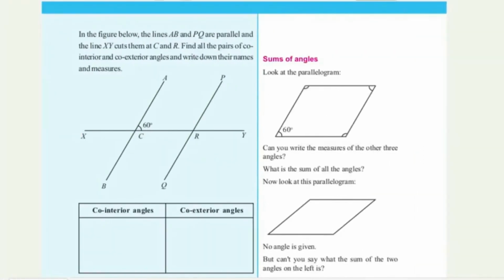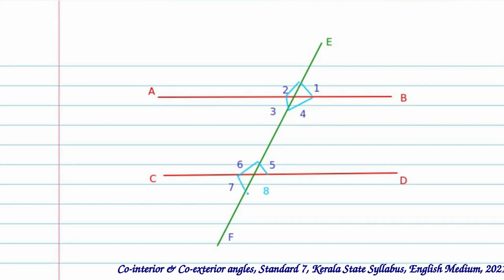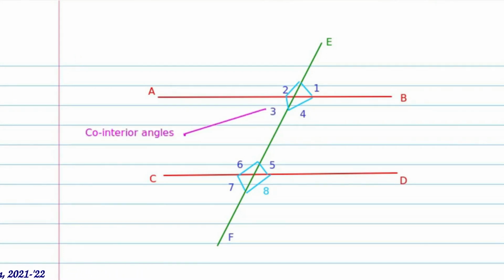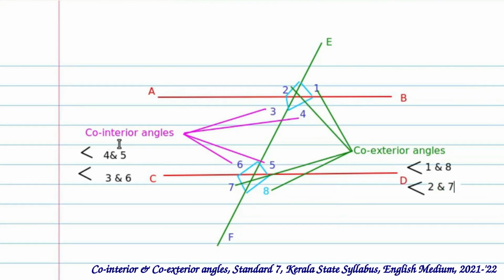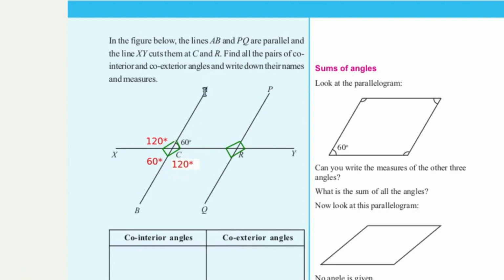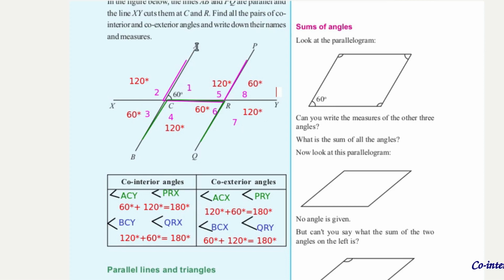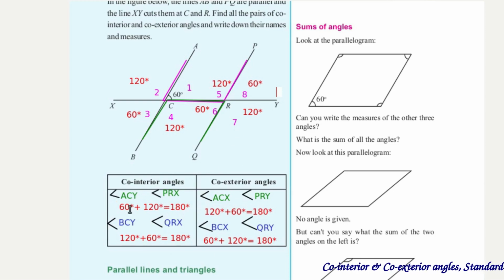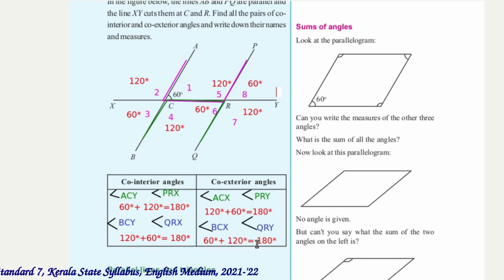Co-interior & Co-exterior angles, Part 2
Here you will learn what are Co-interior and Co-exterior angles and their relationship with parallel lines. This video gives more details about Co-interior and Co-exterior angles. The types of angles we discuss here are Co- interior and Co- exterior angles. We can identify different types of angles such as Co-interior and Co-exterior angles. This video explains how to find these angles...